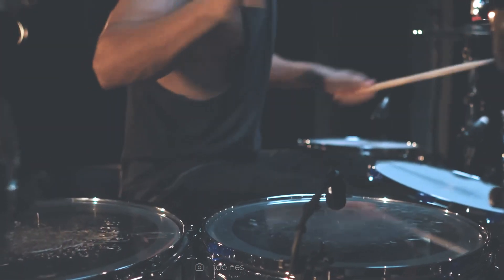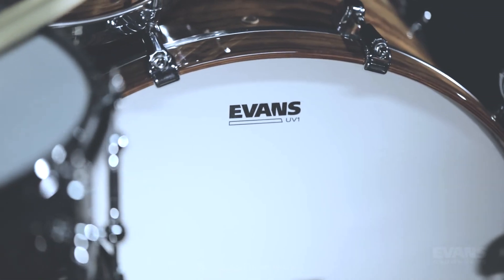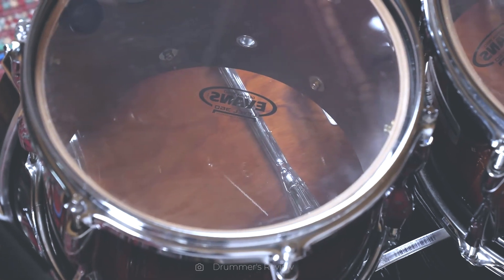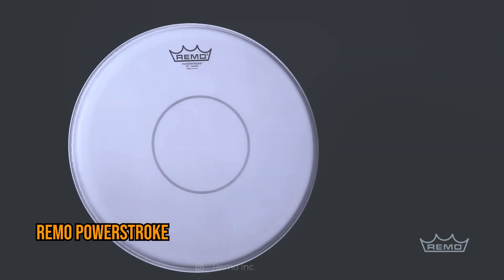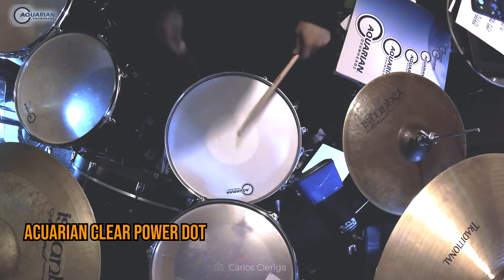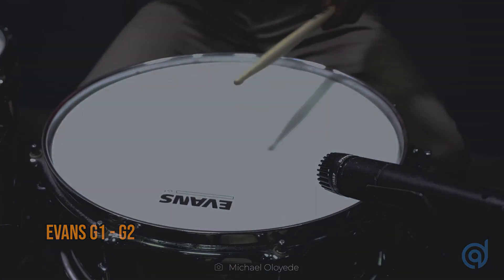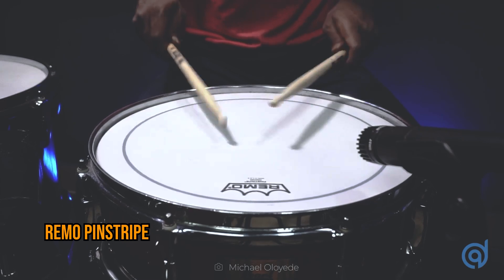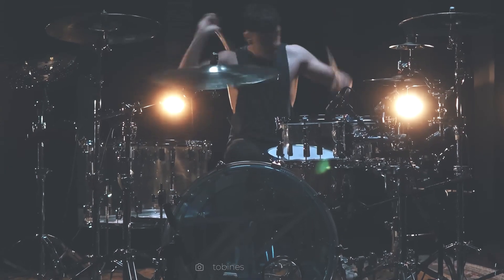THE BASICS OF DRUMMHEADS, WHICH ONE TO CHOOSE? | Caut Repair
Today we will learn the basics of drumheads!

"May God be our excellence" ✝ ❤